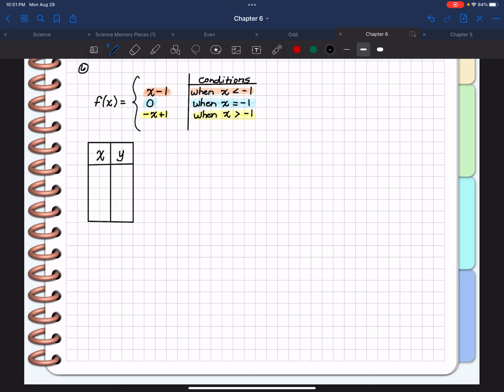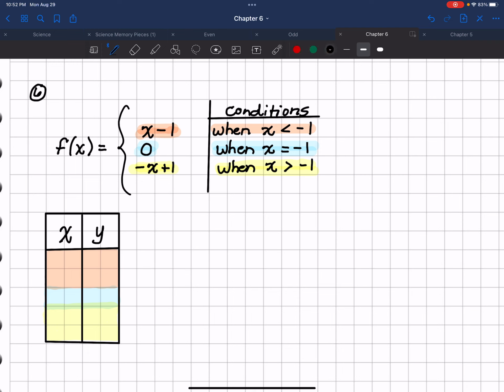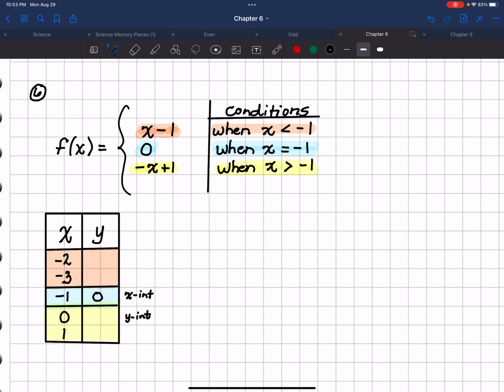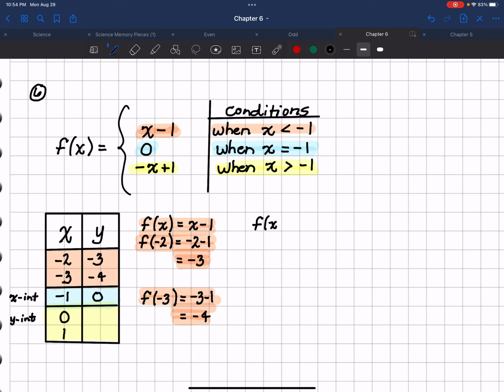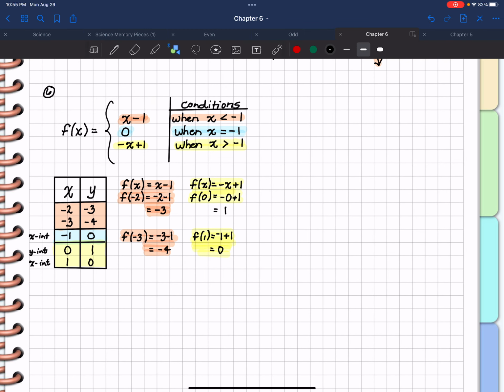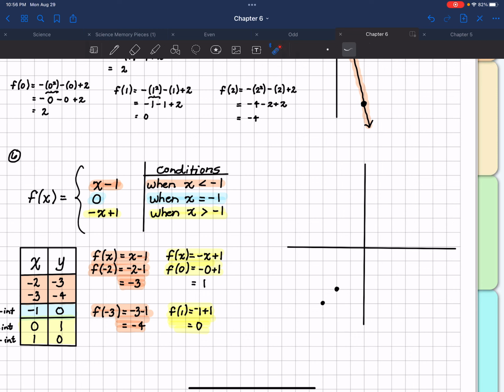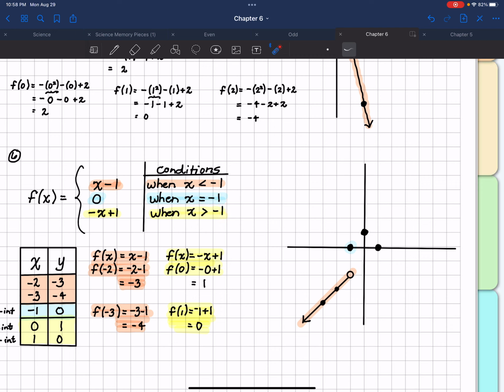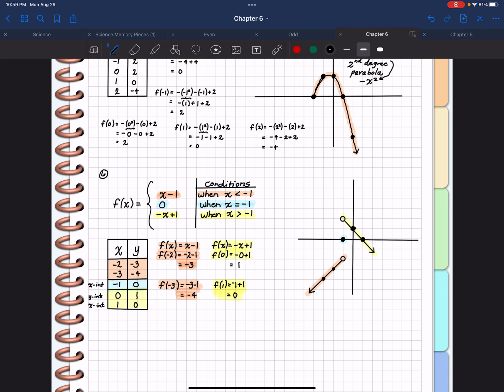Text 191 Problem 6